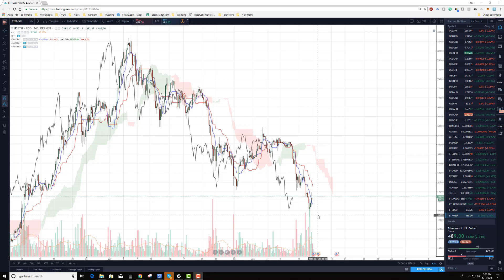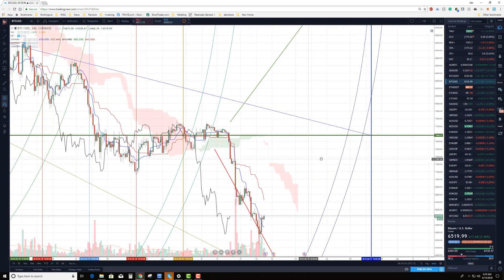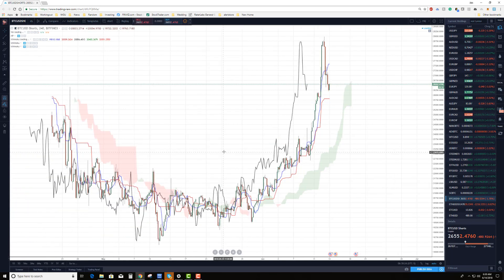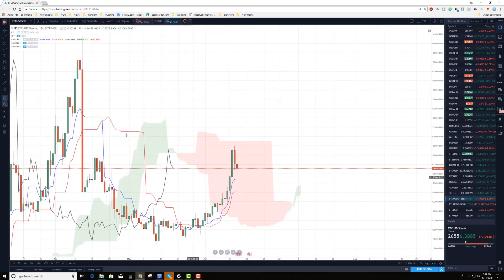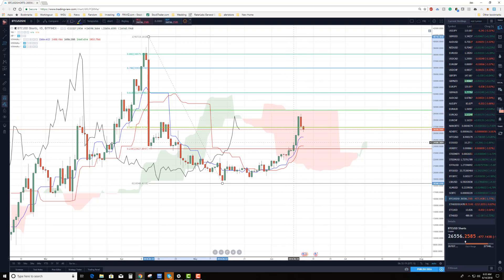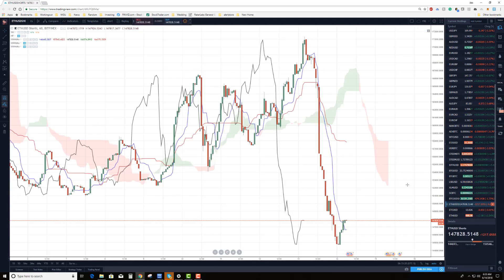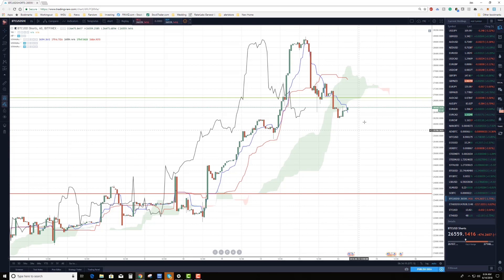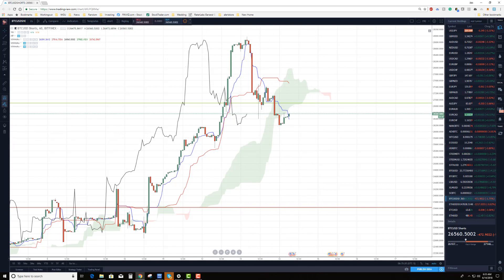What is the Best timeframe to trade forex ? Learn Forex trading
Our latest video on best time-frame to trade Forex teaches you how to use short charts, to determine whether it's safe to go long or short in a long-term or short-term trading buy.

This is a good tool that not a lot of people utilize, but people should, and in fact, this is a phenomenal tool that we have at our disposal because we get to see a chart that represents the actual participation of people who are taking the short side of this market.

best time to trade forex
best time frame for forex scalping
forex time frame analysis
forex time frames beginners
best time for intraday trading
trading forex weekly time frame